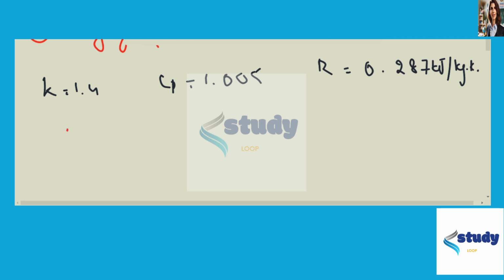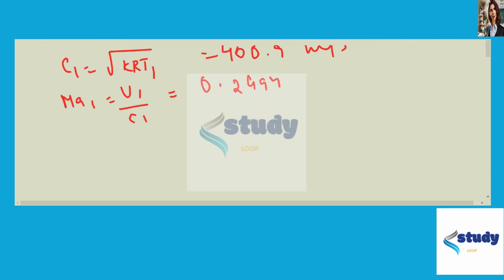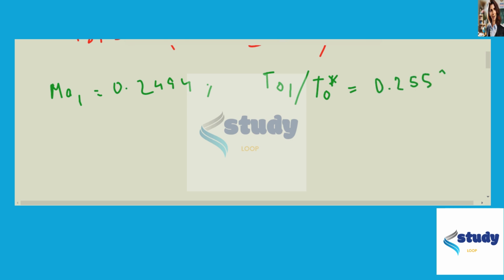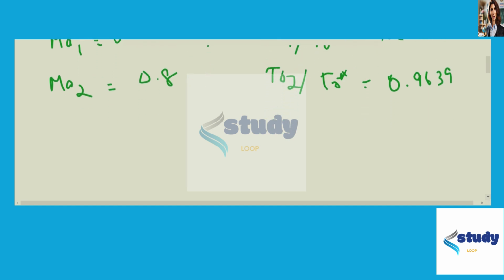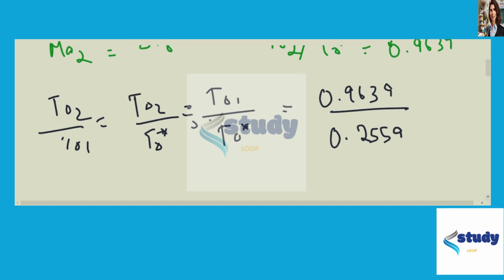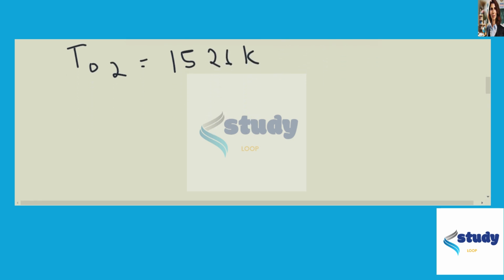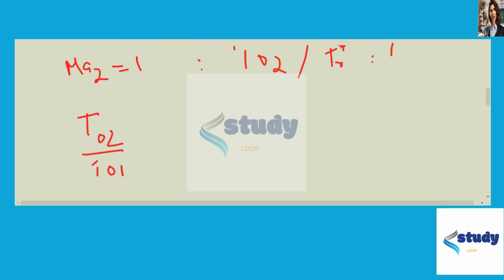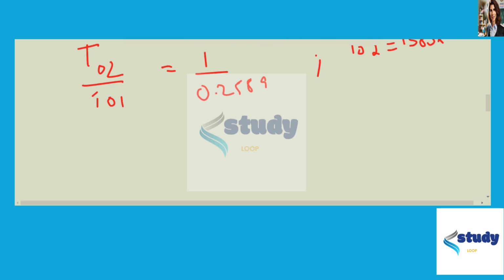Air is accelerated as it is heated in a duct with negligible friction. Air enters at and and the exi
Air is accelerated as it is heated in a duct with negligible friction. Air enters at and and the exits at a Mach number of Determine the heat transfer to the air, in . Also determine the maximum amount of heat transfer without reducing the mass flow rate of air.